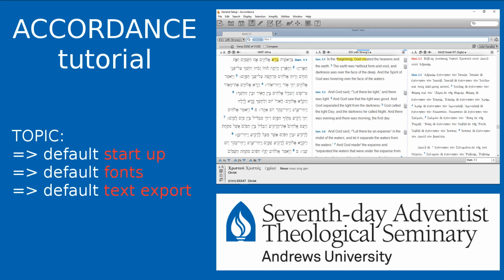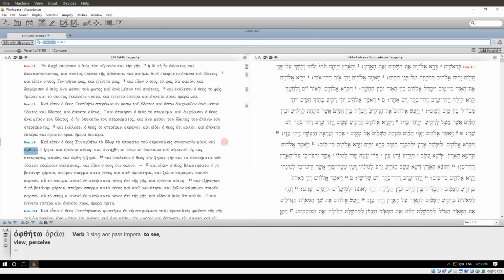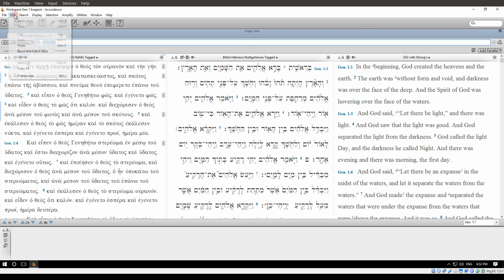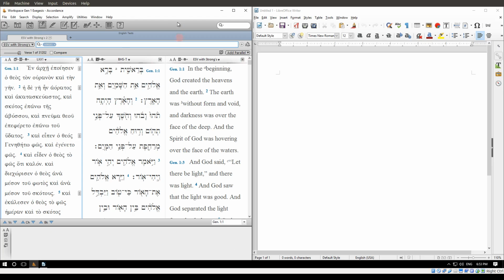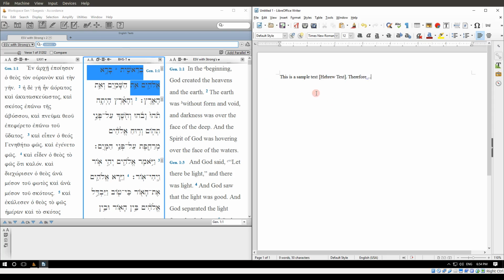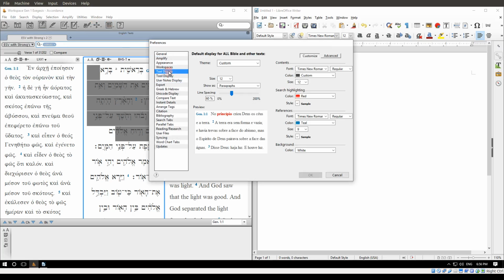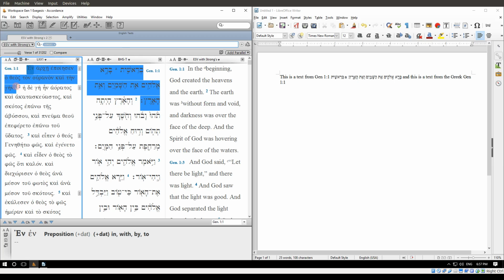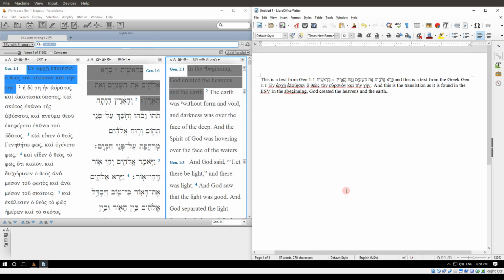Accordance tutorial-03: fonts and text-export